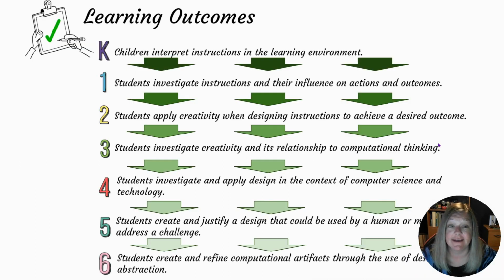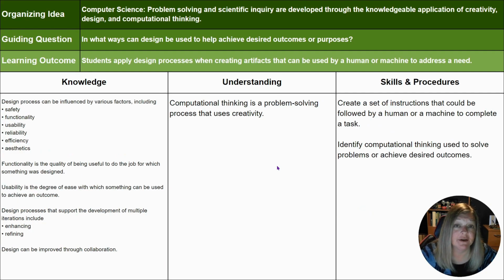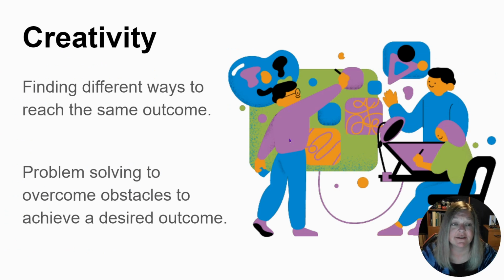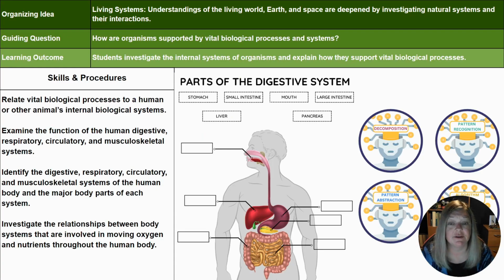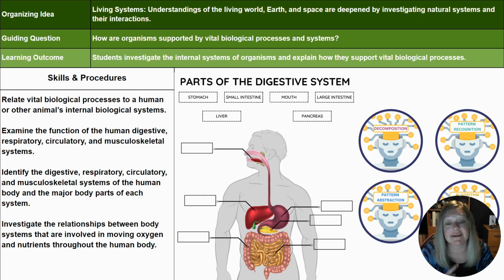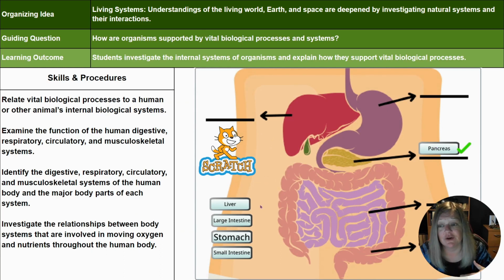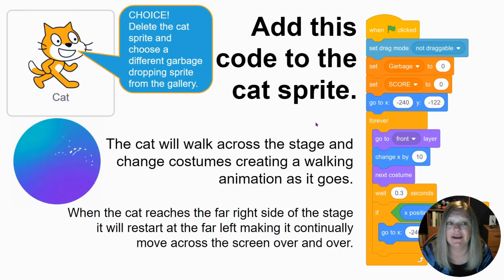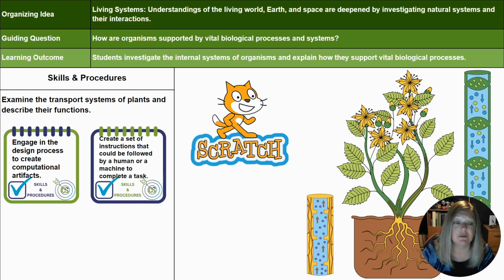Grade 5 Living Systems Connections to Computer Science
This video covers easy and practical ways you can embed Computer Science into your Living Systems unit.